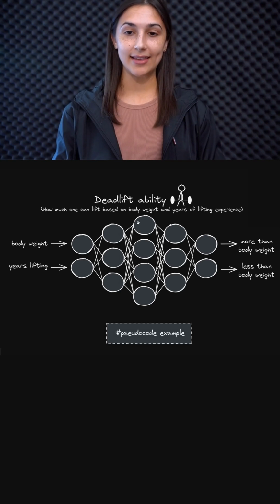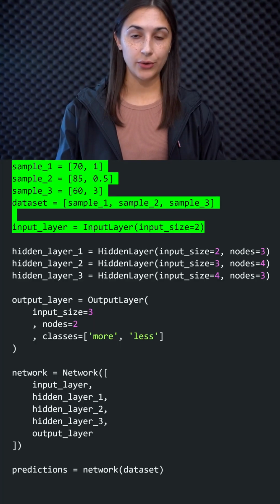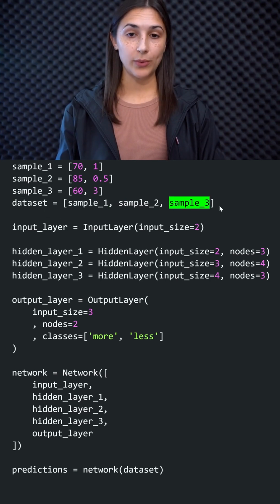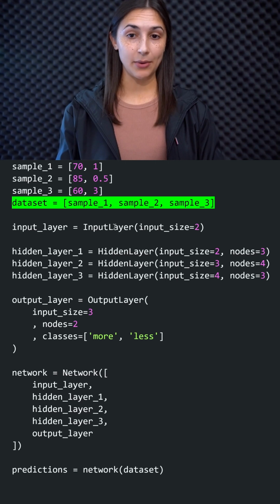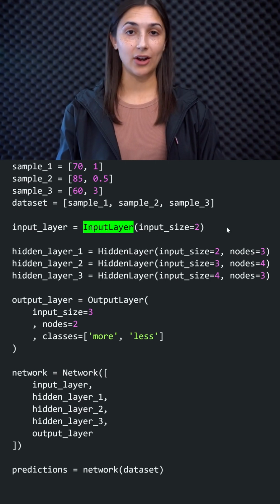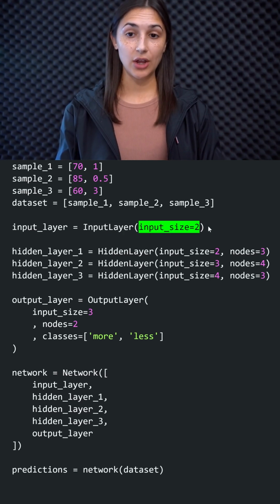Neural Network Input Layer 📊 - Code From Visual 🖥️🧠 - Topic 036